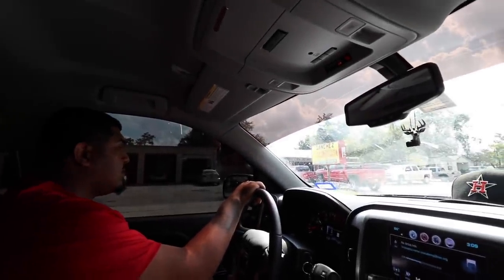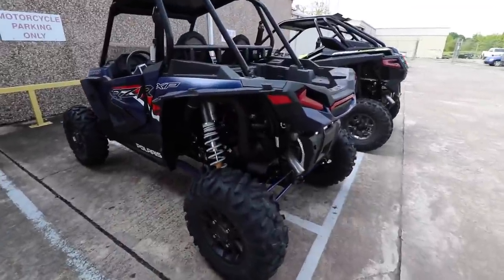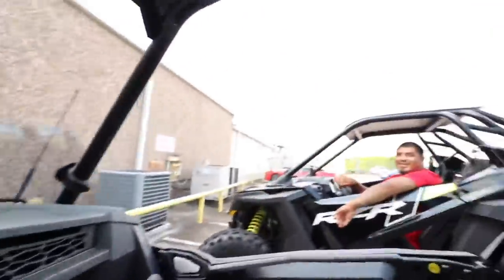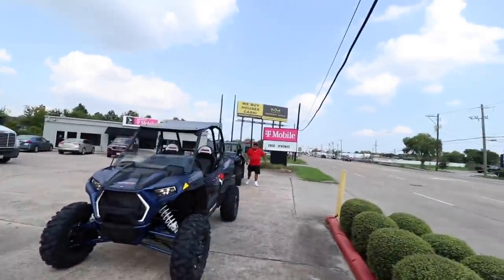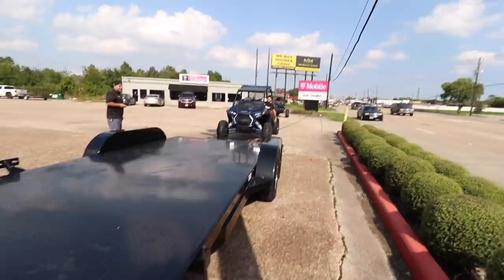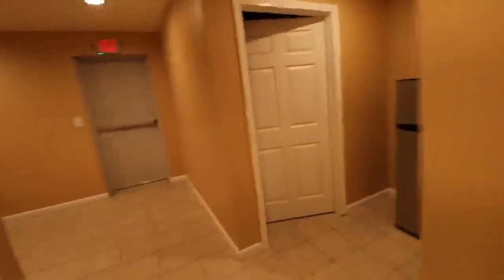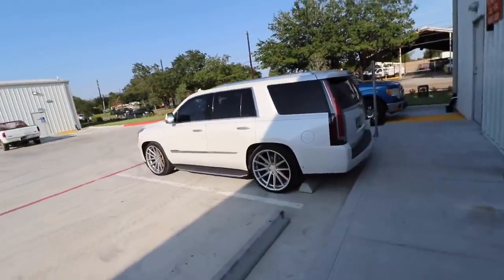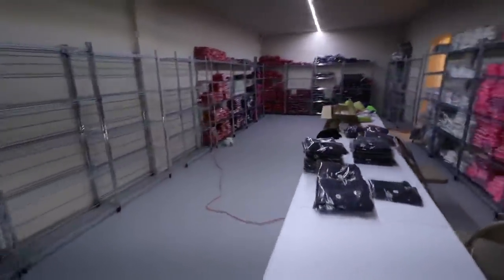IM GIVING AWAY 2 TRUCKS!